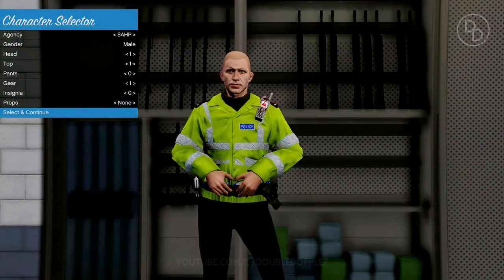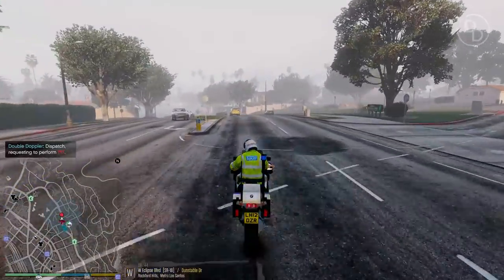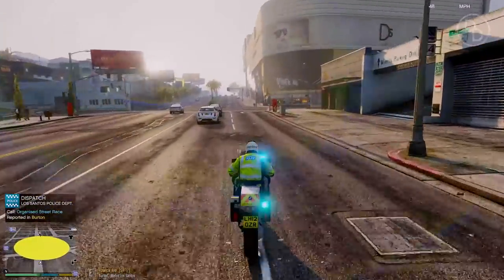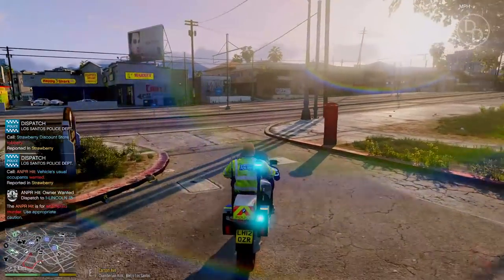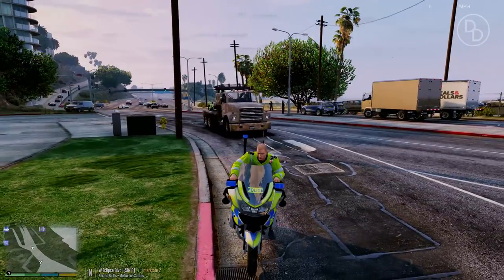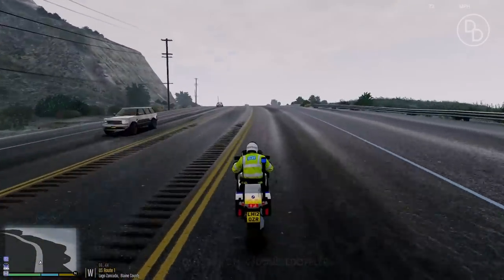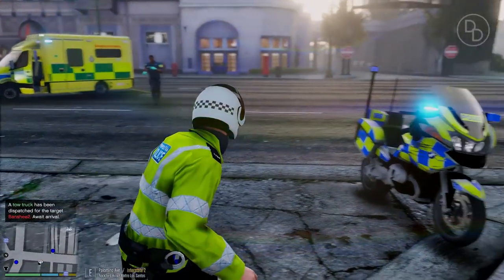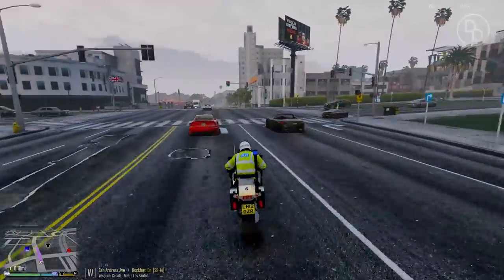Patrolling the Streets: London Police Motorbike Mission in GTA 5 (LSPDFR Ep 99)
► LIKE and I'll do more!
► SHARE to watch with your friends!

ABOUT ME:
GTA 5 YouTuber based in London. Creator of the LSPDFR series "The British way" - one of the first British policing series for GTA 5. I make mods for GTA 5 which you can download from my channel. I also play Arma and other awesome games. Mainly police, adventure or mil-sim.

MY PC SETUP:
●  Corsair Vengeance M95 Mouse
●  Corsair K70 Cherry MX RGB Keyboard
●  Hyper 212 CPU Cooler
●  NZXT Noctris 450 Case
●  Spigen A100 Mouse Pad
●  Intel i5 CPU
●  NVidia GTX 1070 MSI Gaming X GPU
●  Gigabyte Motherboard
●  Corsair Vengeance 32GB RAM
●  1KW Power Supply Unit
●  Corsair Vengeance 2100 Wireless Headset
●  Blue Snowball White
●  XBOX 360 Controller for Windows